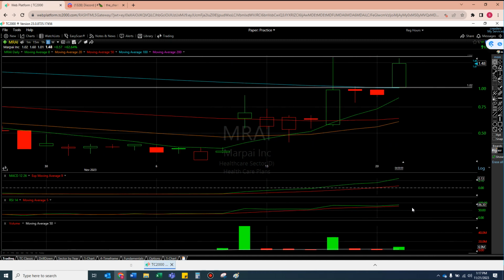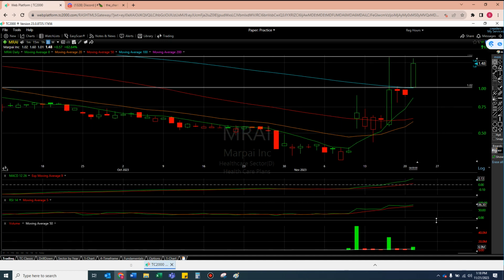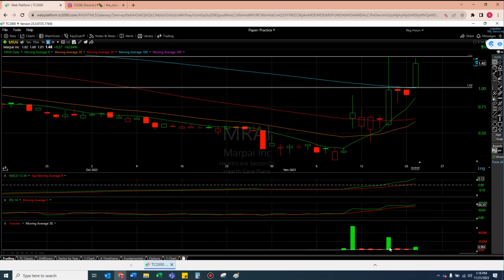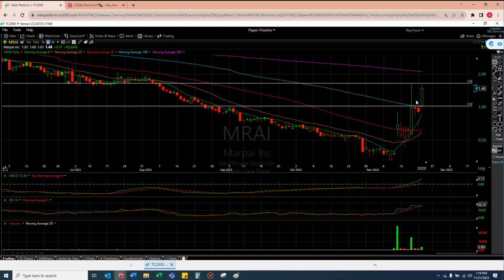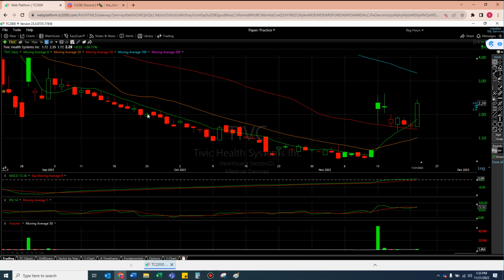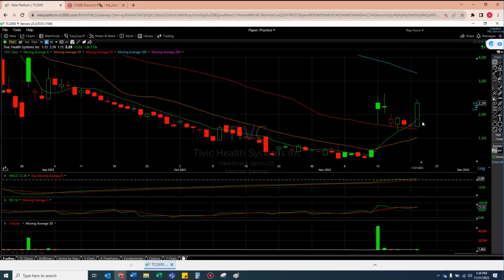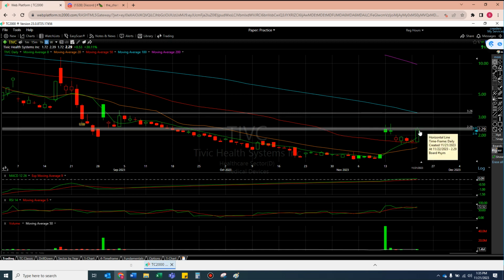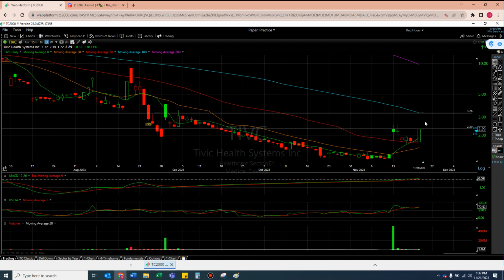$MRAI $AVTX $TIVC - RECENT RUNNER Technical Analysis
$AVTX avtx avtxstock avtxanalysis avtxupdate avalo avalotherapeutics tivc tivcstock $TIVC $MRAI

$AVTX

$MRAI

$TIVC

00:00 Opening Thoughts on MRAI AVTX TIVC
01:49 Introduction for new viewers
02:12 MRAI
13:35 AVTX
22:22 TIVC